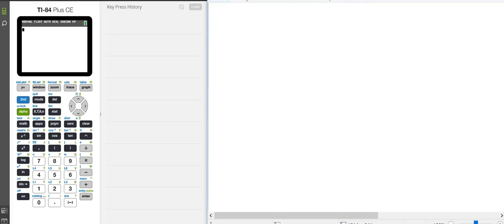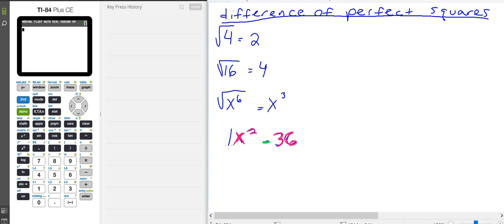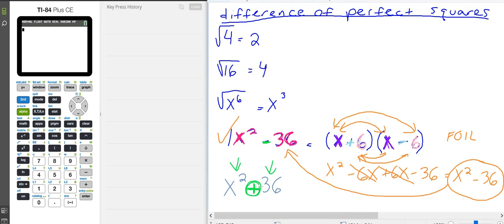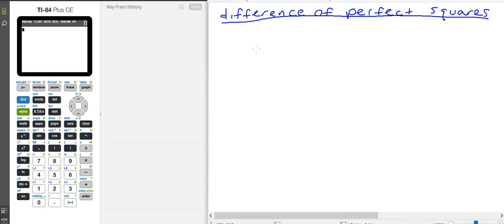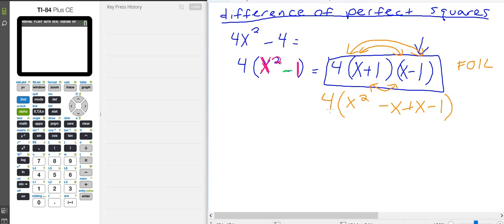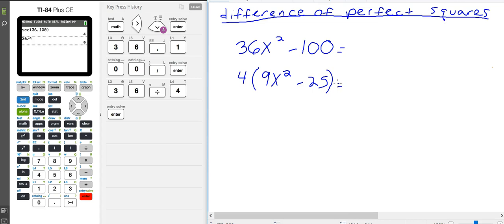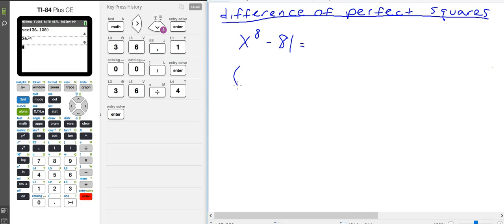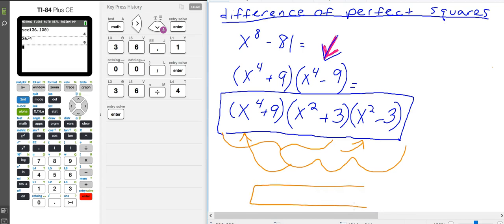Factoring the Difference of Two Perfect Squares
This video will teach you how to factor binomials when it is in the form of the difference of two perfect squares. It is important to be able to factor using the difference of two perfect squares method because there are often questions on this topic on the New York State Common Core Algebra 1 Regents Examination.